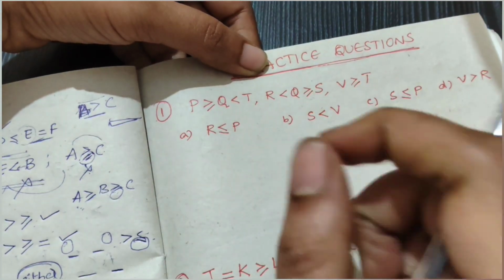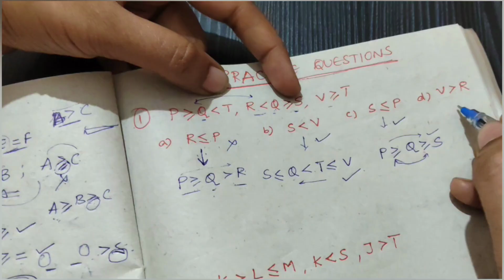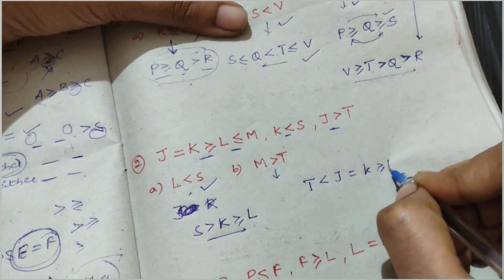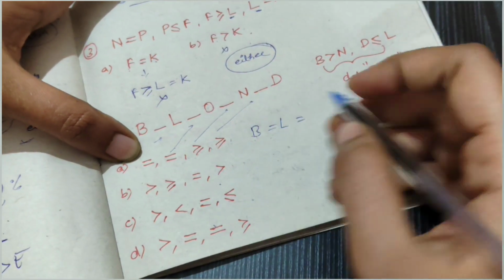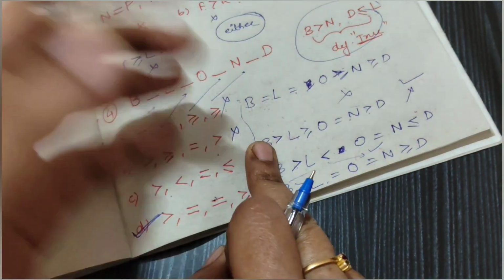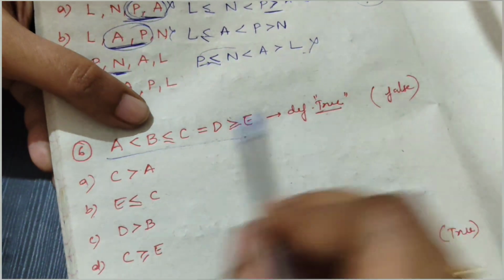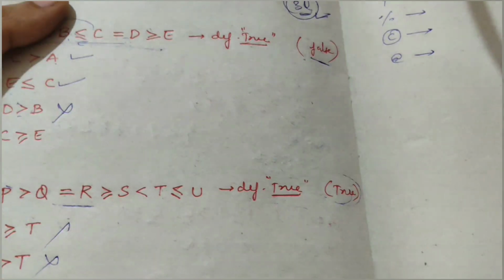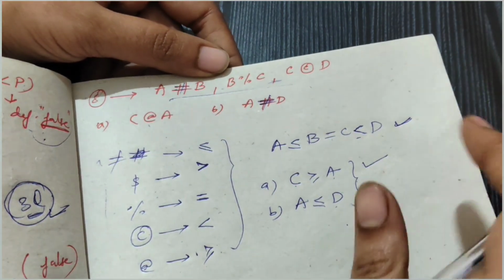🚨Inequalities# AFO 2026🎯SBI|IBPS PO,SO,RRB CLERK 2026👍🤗(PART-2)